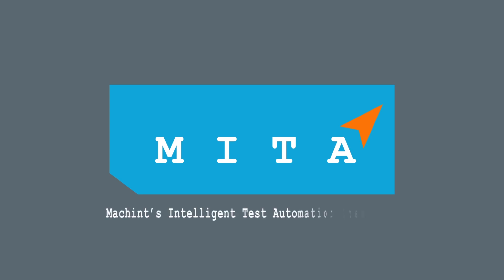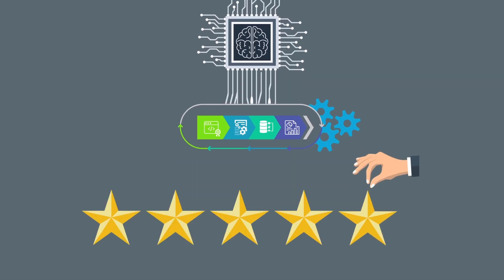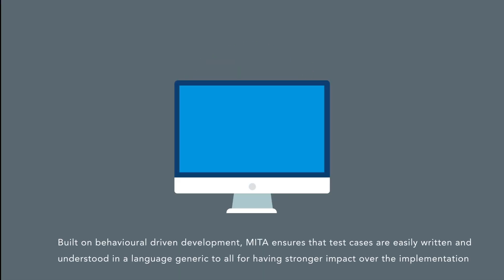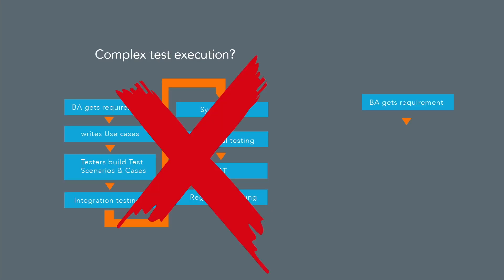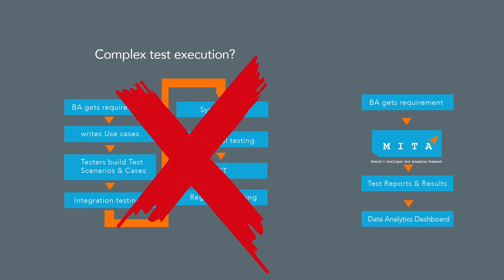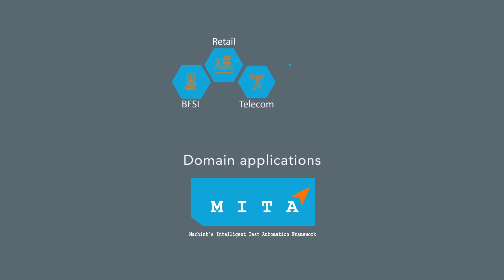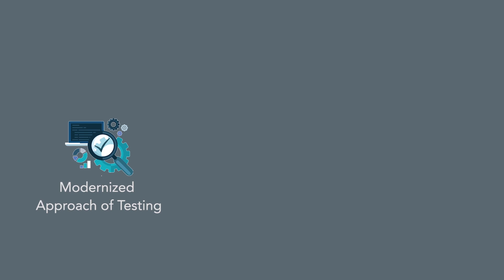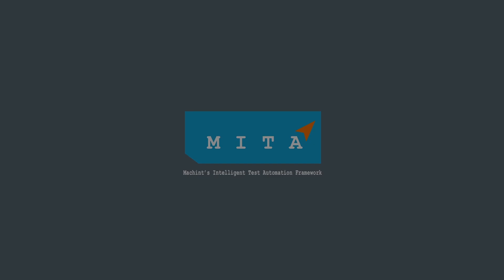MITA - Machint's Intelligent Test Automation Framework | Machint Solutions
Machint’s Intelligent Test Automation Framework is AI-based Test Automation Frameworks to enhance customer experience and reduce manual intervention. We have used AI, Machine Learning and Predictive Analysis modeling techniques to highlight business values and for better visibility.

This framework is built on behavioral driven development to ensure that test cases are easily written and understood in a language generic to all.

MITA eliminates manual scripting of use cases. The Business Analyst will take the requirements in a predefined format, which are used to prepare and execute test scripts.

A Data Analytics dashboard is generated to study error patterns from the Test Reports & Results.

About Machint-
Machint an organization set to provide a range of software services with a vision to build a global “Digital transformation and Intelligent automation solutions" for delivering innovation, business value and engineering excellence through services such as - IP based automation solutions frameworks, digital transformation, product engineering, application maintenance & support, quality assurance & testing, staff augmentation and consulting & advisory services.